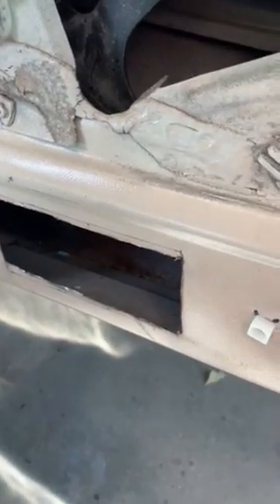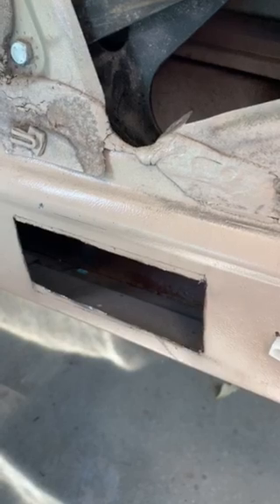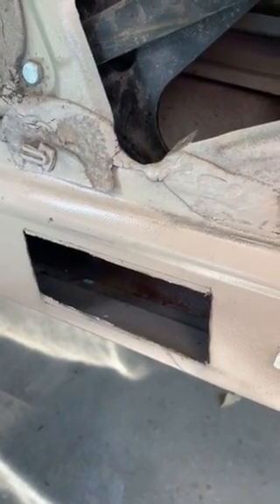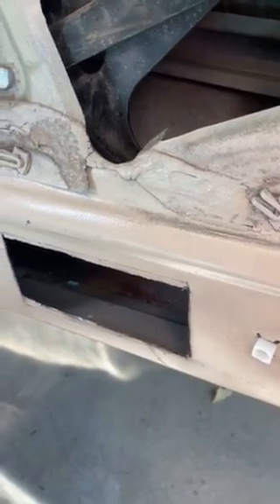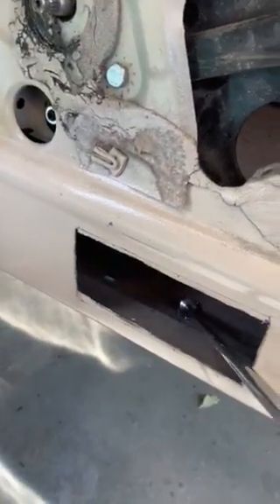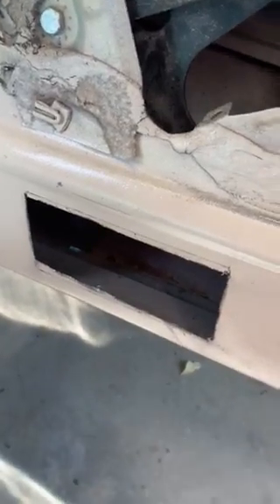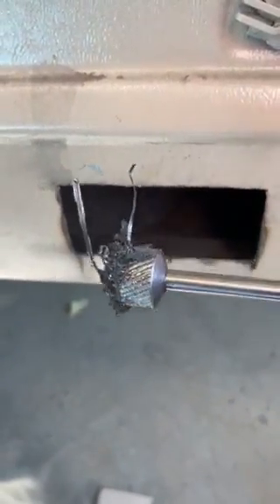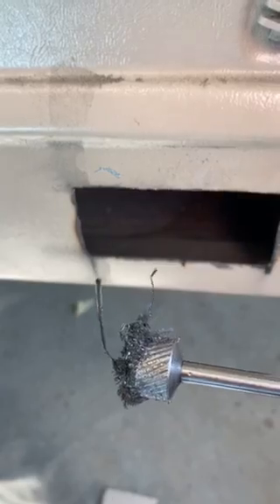1967 Mustang Deluxe Door Panel installation 2 of 8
conversion from standard to deluxe door grilles